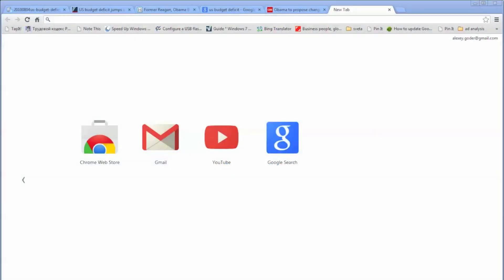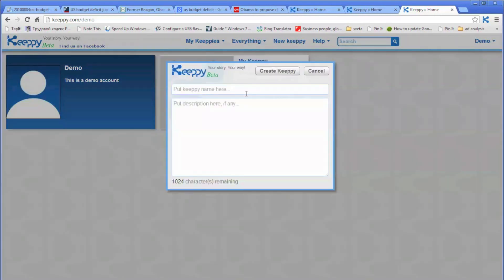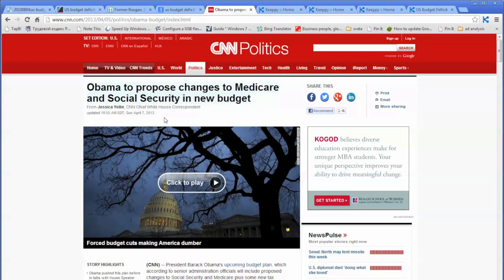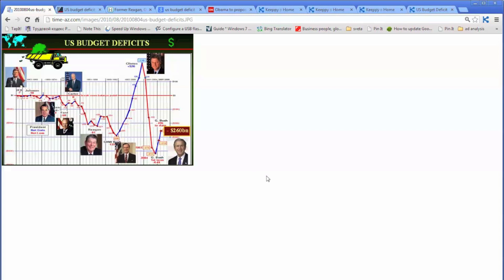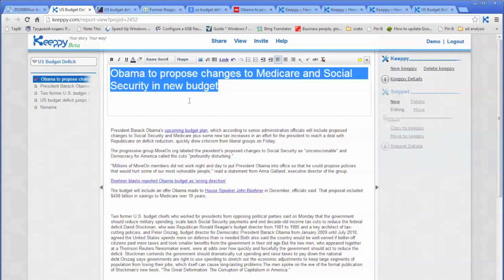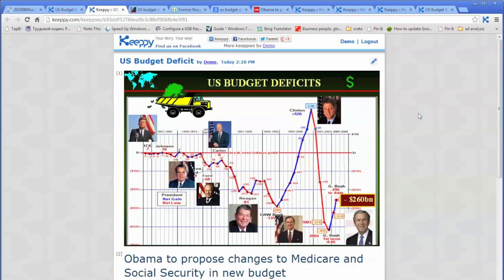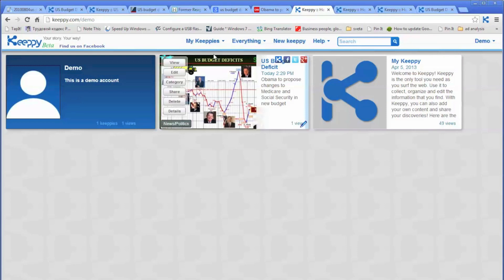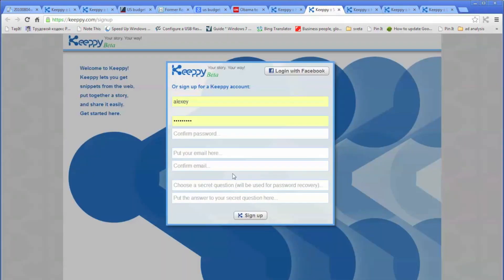How to Use the Keeppy Demo Account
This video shows basic functionality of the Keeppy demo account.  You will learn how to install the Keeppy plugin, capture information and share your Keeppy.

is a new social network for storytelling. It encourages people to capture, compile and share all types of information without the need of a traditional blog or complicated information-saving program.

Once you've created a Keeppy account, here's what you can do:
• easily capture quotes, pictures, articles, blog posts and bookmarks from across the Internet;
• organize and store captured information through creating one document, which is called a "Keeppy;"
• edit documents/Keeppies in real-time by yourself or with a group of users;
• easy share/publish Keeppies on major social networks and through the Keeppy website;
• continue updating Keeppies after they are published;
• research topics you care about and learn about them through other people's Keeppies;
• follow and connect with likeminded people, friends or others who share about topics of interest!